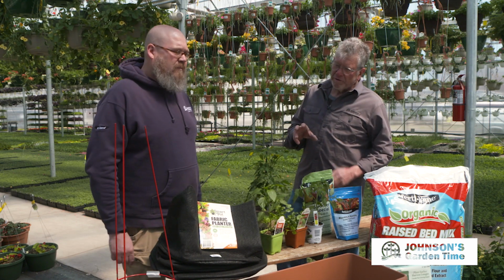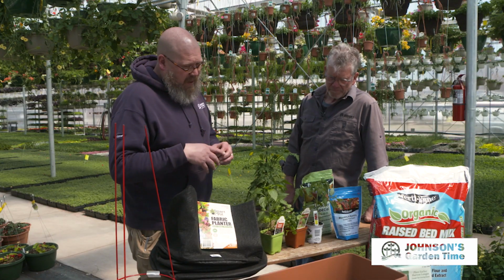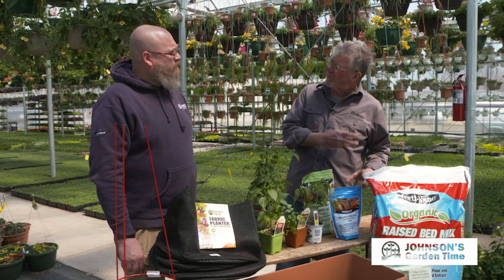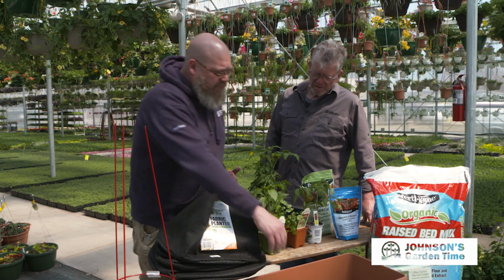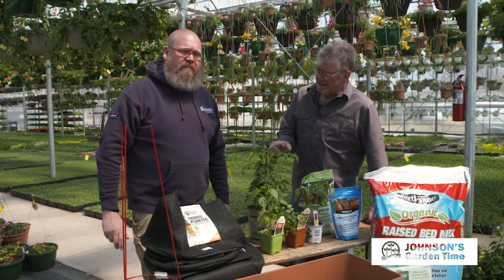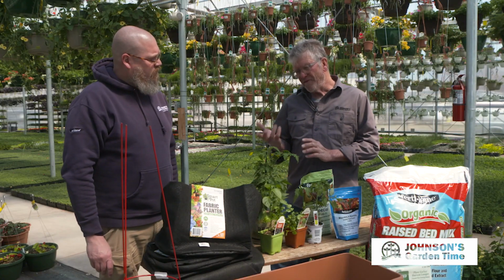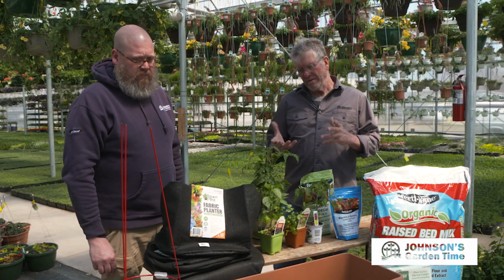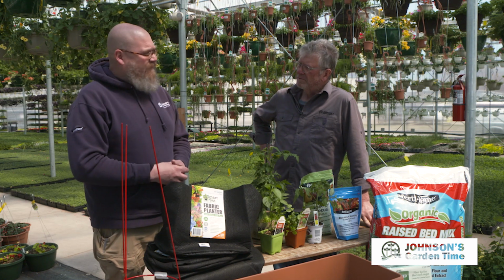Veggies in Containers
Marty and Jeremy tell us how they squeeze more time into the growing season by planting vegetables in containers.